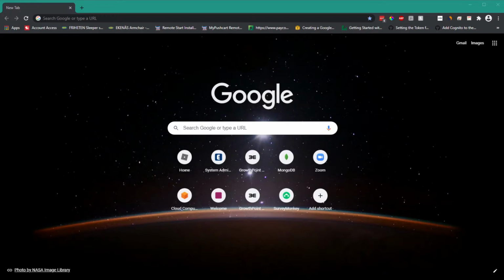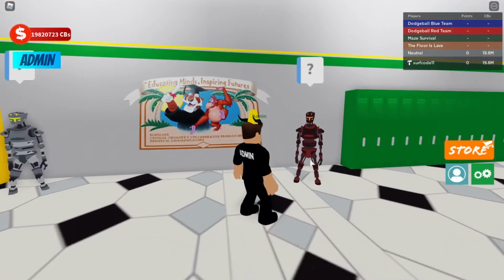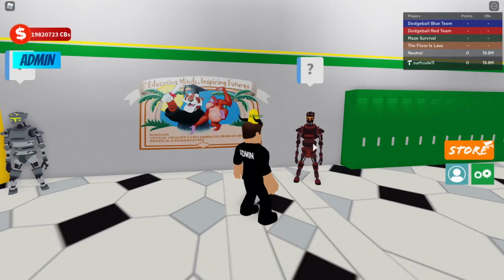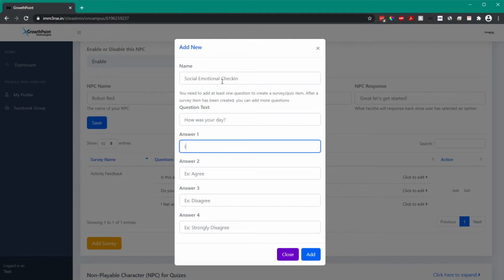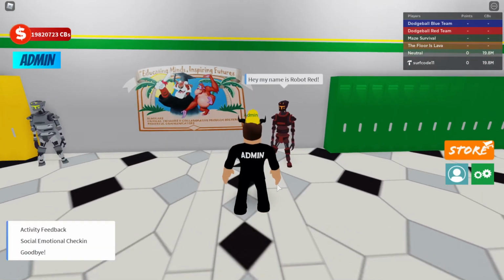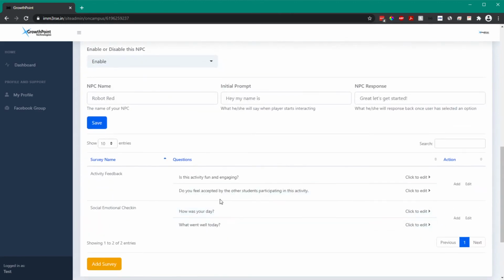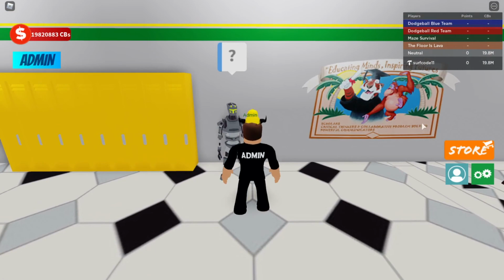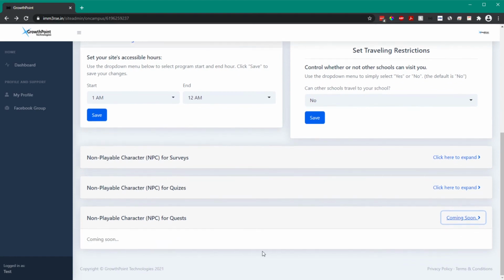On Campus Site Control Panel Tutorial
This video is made for site leads and tutors to use as a reference when using our survey and quiz NPC.